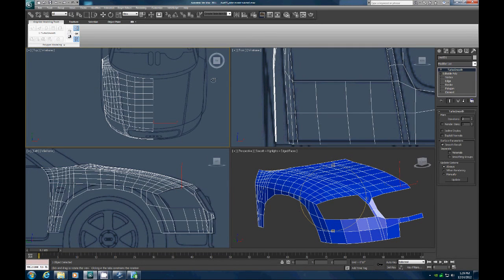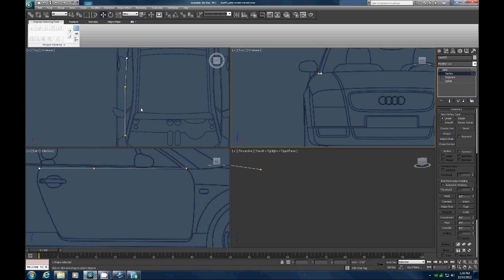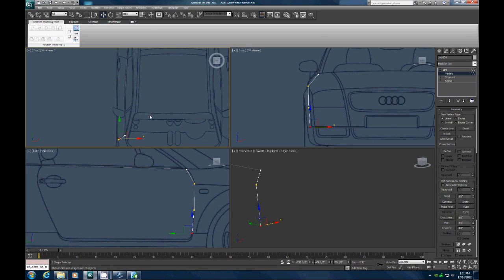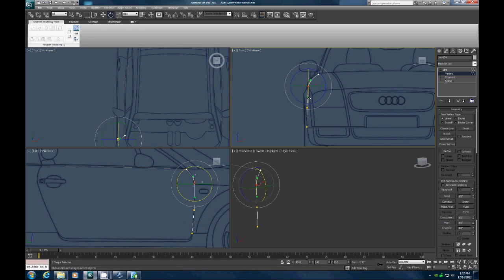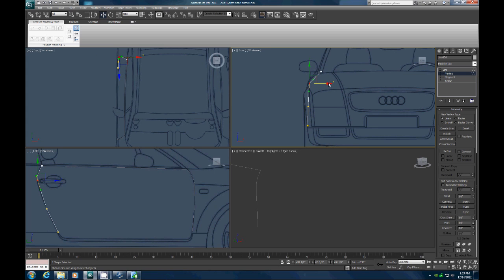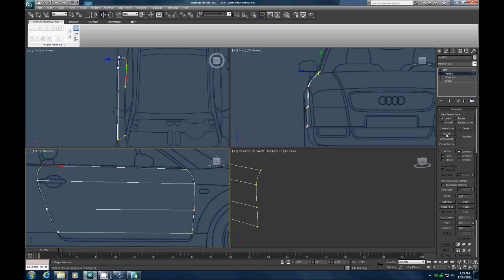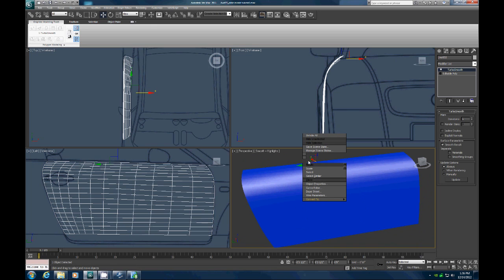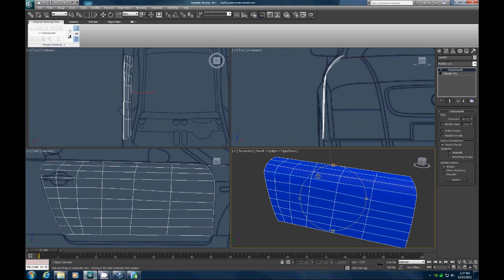3DS MAX spline modeling EASY Part 7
3DS Max spline and polygon modeling an Audi TT.